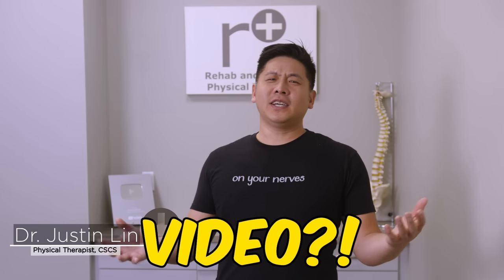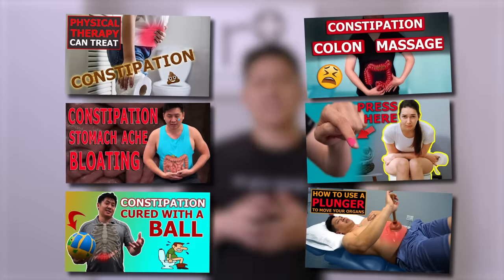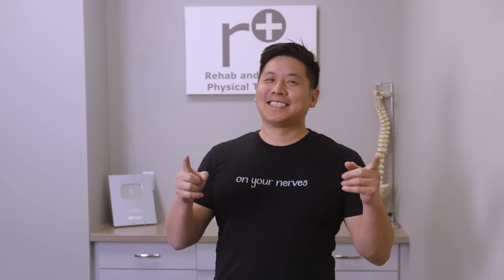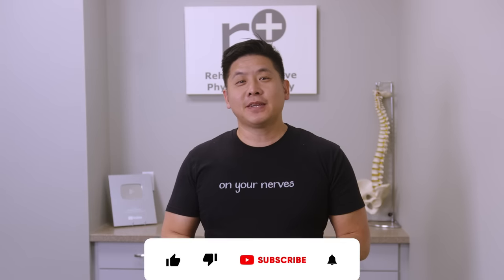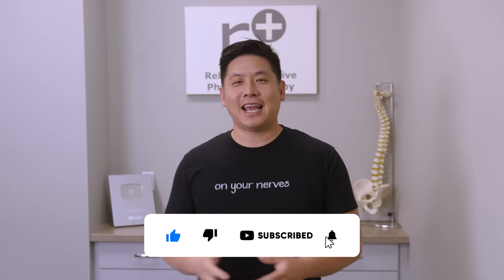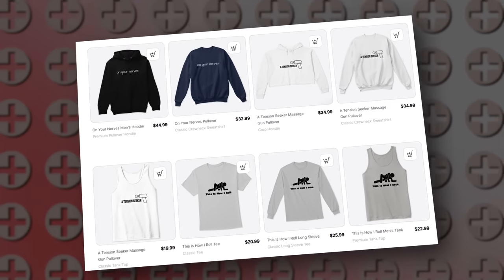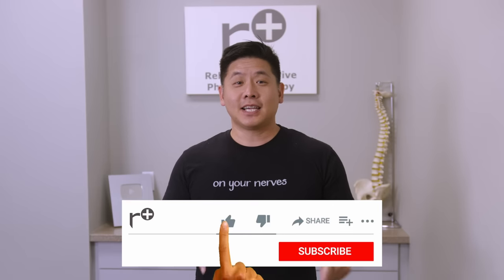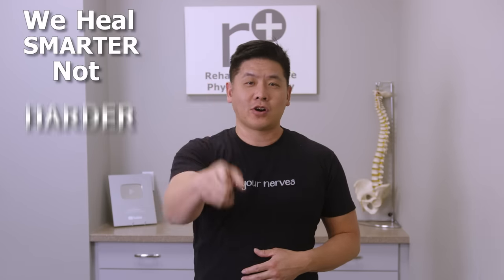One Exercise To Relieve Constipation IMMEDIATELY | Effective and Fast Colon Massage Techniques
We have released several different videos on how to relieve constipation, and these strategies work for most people. They are short, simple and to the point and get the bowels moving again. But if those haven't worked for you, this exercise is a doozy for constipation relief. Find somewhere to lie down and try this exercise, but maybe make sure there is a bathroom close by...

Also an update version with more clear instructions is this This Exercise Will Have You On The Toilet In Minutes! Best Constipation Relief Without Laxatives

constipation # constipationrelief

TIMESATMPS:
00:00 - Intro
01:13 - Constipation Massage Tutorial
07:07 - Closing

Visit Us!
14661 Myford Rd. Suite C
Tustin CA